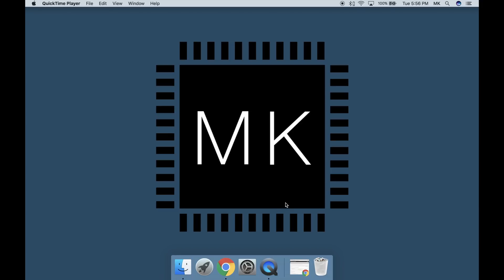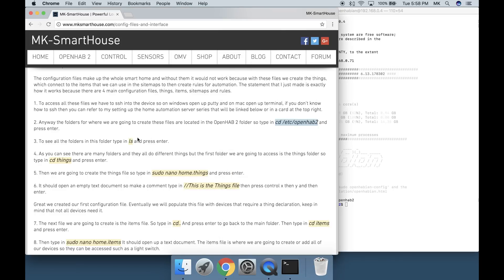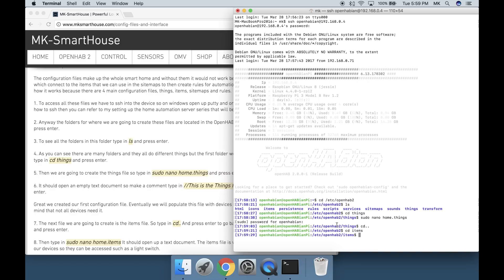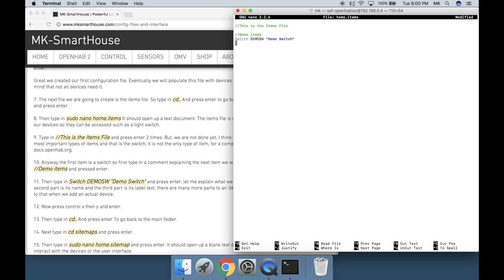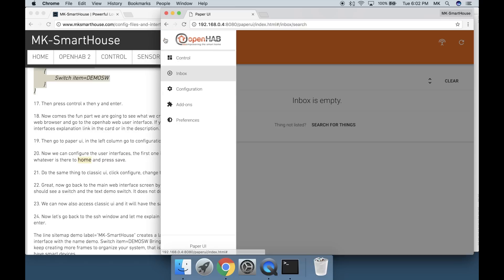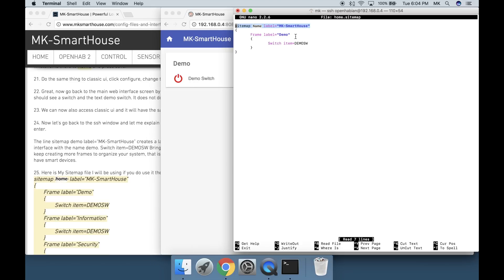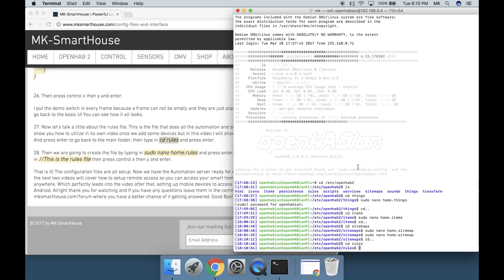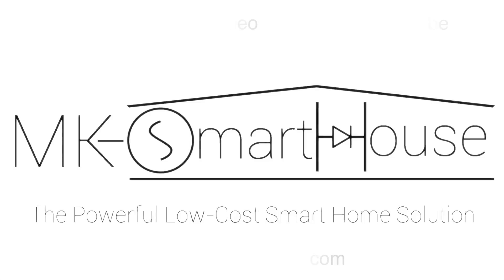Complete Guide Setup Up OpenHAB 2 Configuration Files and Interface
In this video I will show you and explain how to setup the OpenHAB 2 configuration files including the things file, items files, sitemap file, and the rules file. We will also setup Basic UI and Classic UI.